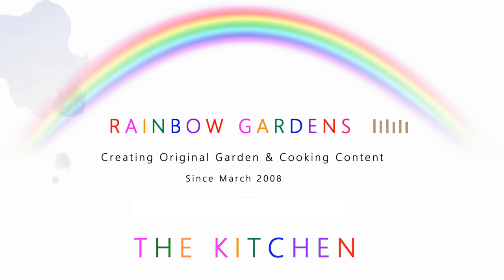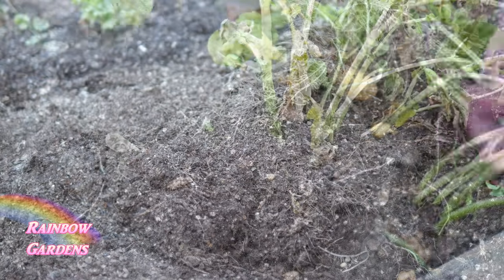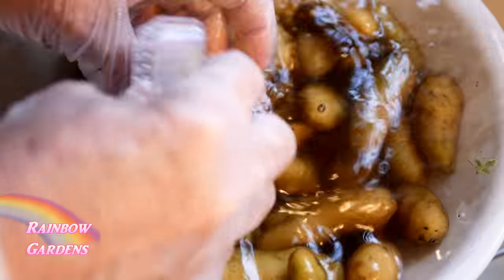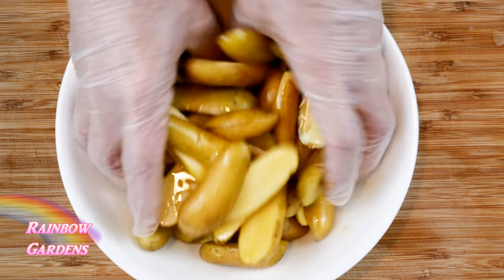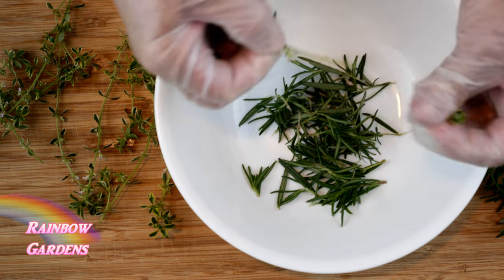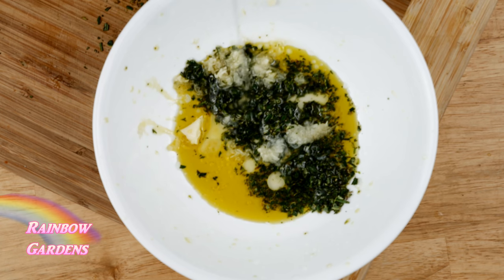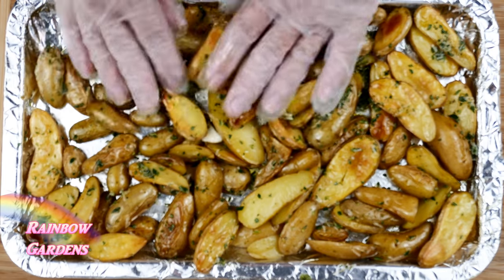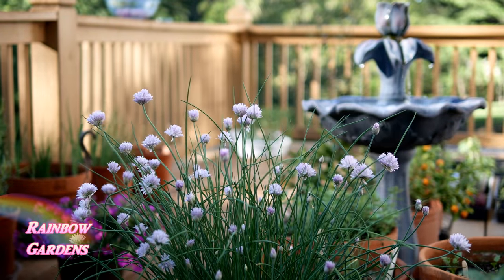SFG Fingerling Potato Harvest ( from one square foot) and Herb Roasted Potato Recipe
Let's head out to the Square Foot Garden and harvest some Austrian Crescent potatoes which I planted earlier this spring in only one square foot!  Then, I'll share an easy way to enjoy them using a few wonderful herbs from the container garden.

Rainbow Gardens
Herb Roasted Fingerling Potatoes
 Approximately 1 1/2 to 2 pounds fingerling potatoes
6 Tablespoons of Olive Oil  (divided 4T and 2T)
2 T Fresh Lemon Juice
3 Tablespoons Combined Finely Chopped Rosemary & Thyme
1 Tablespoon Fresh Parsley
2 Cloves of Garlic, Grated

I use the Square Foot Garden method:
Square Foot Garden Book: